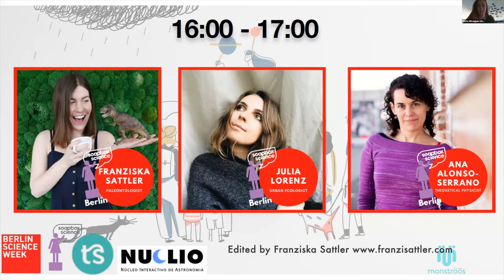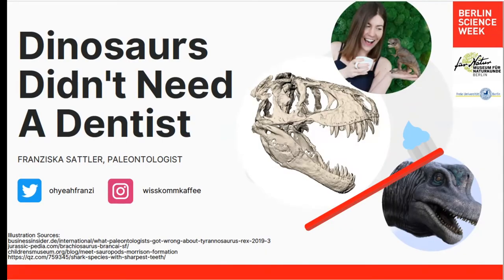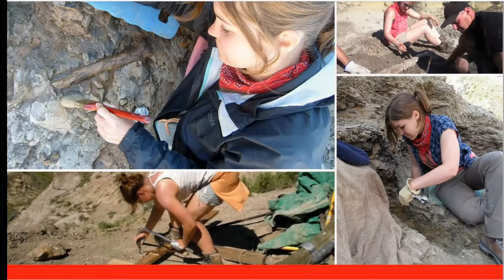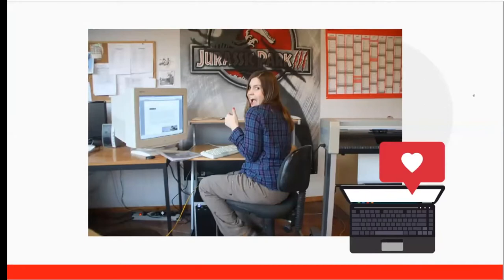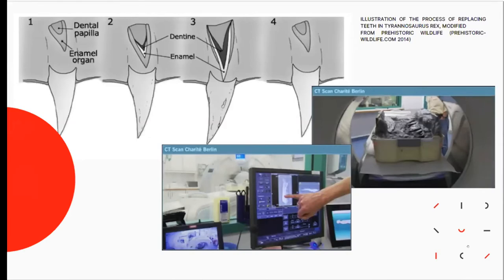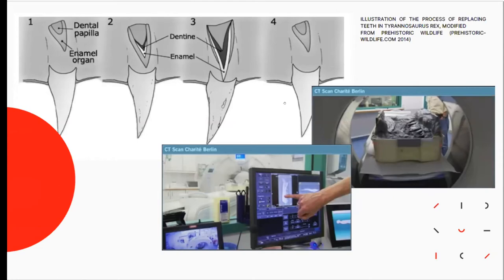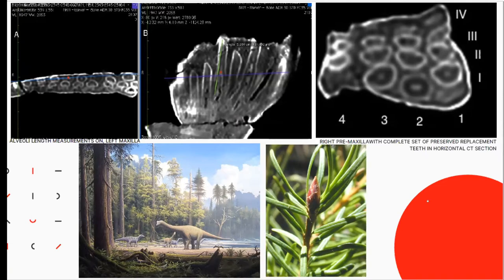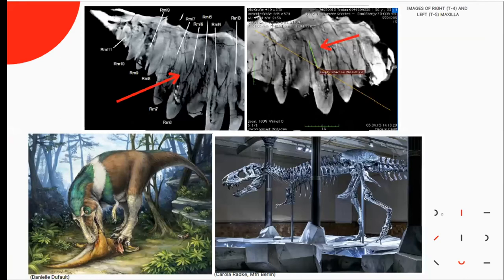Dinosaurs didn’t need a Dentist: Dentation & Tooth Replacement - Franziska Sattler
SOAPBOX SCIENCE: BRINGING SCIENCE TO THE PUBLIC WHILE HIGHLIGHTING WOMEN’S RESEARCH (EN)
SOAPBOX SCIENCE BERLIN

Soapbox Science: bringing science to the public, and highlighting the work of women* in science, technology, engineering and maths.

Berlin is a hub of knowledge and culture, that hosts very successful Soapbox Science events every year since 2017, with an increasing interest both from the “berliners” and the different institutions. The diversity of the city is reflected in the different research institutes focusing on a wide range of fields. Despite all this, less than one third of the professors in Berlin are women. We want to bring science closer to society and to promote gender-equality in academia by providing women scientists with a platform for promoting their own work and discipline.

Several women* scientists that share their passion for experimentation, discovery and innovation will present their work in an exciting and accessible way. Curious about science? Do you want to know how is a day in their lives? Then, don’t miss this amazing opportunity!

Schedule:

15:05 – 15:20: Florencia Yannelli , The truth is out there: How do alien plants become invasive?
15:20 – 15:35: Liliana Pedro , Stem cells: the reality and the future
15:35 – 15:50: Dubravka Vučićević , Genome engineering: CRISPR revolution
16:05 – 16:20: Franziska Sattler , Dinosaurs didn’t need a Dentist – Dentation & Tooth Replacement
16:20 – 16:35: Julia Lorenz , Fantastic Bats And How To Hear Them
16:35 – 16:50: Ana Alonso Serrano , Black holes: What do we know and what we still don’t know

 SAT | NOV 07, 2020 | 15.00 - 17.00